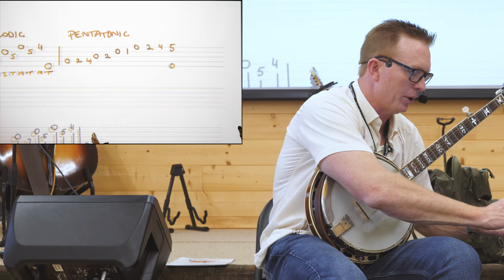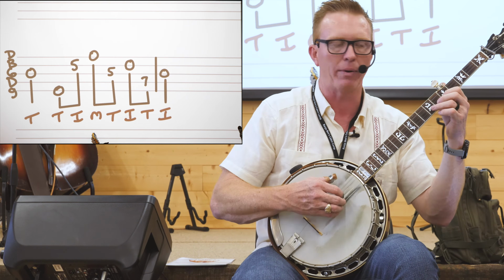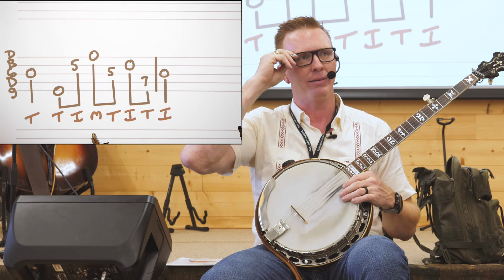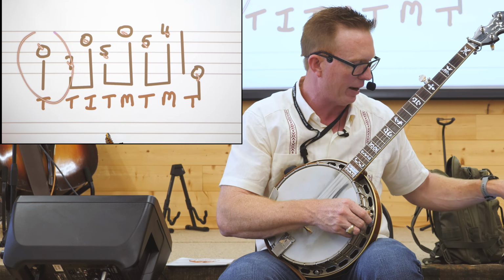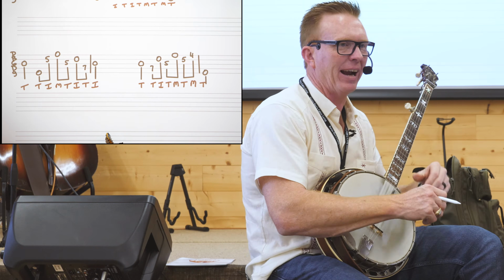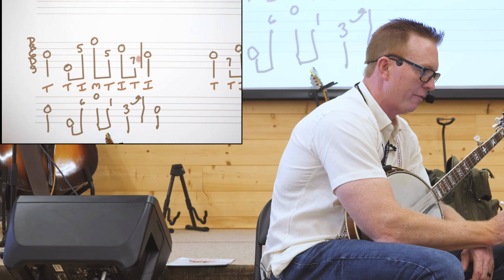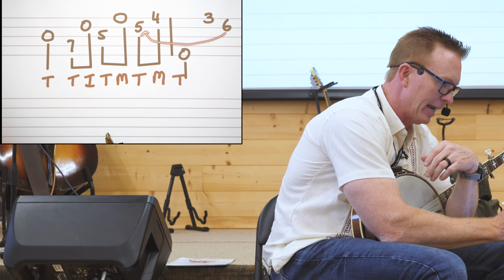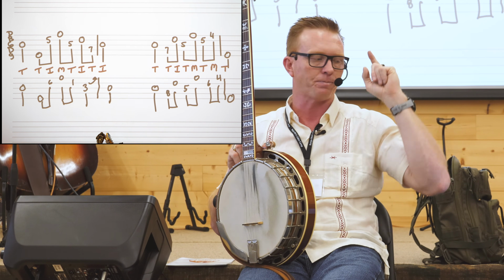Learning Scales & Building Licks: Part 3 of 3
This is part 3/3 of an intermediate banjo session from a banjo-only camp in Texas! First we'll learn the major scale in a couple different positions, then see how our fretboard knowledge helps us build cool licks!
Wanna come to a Cabin Camp?
Join as a Gold Pick member to access over 800 lessons